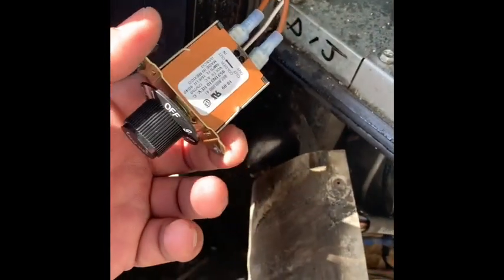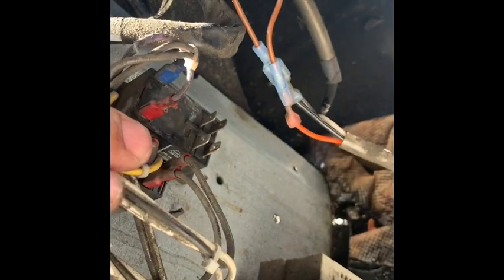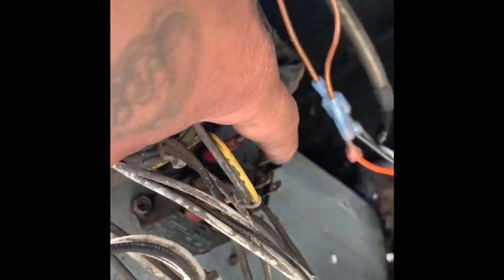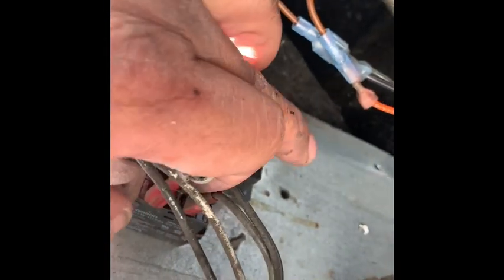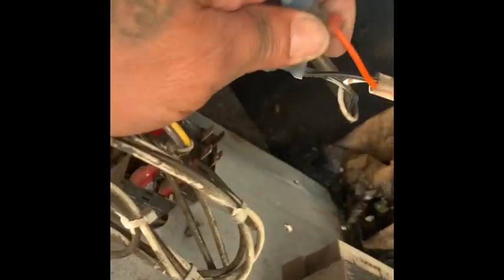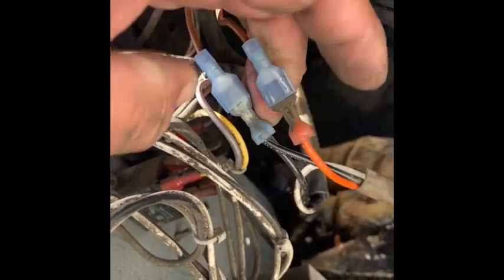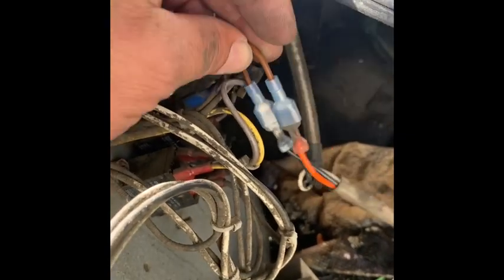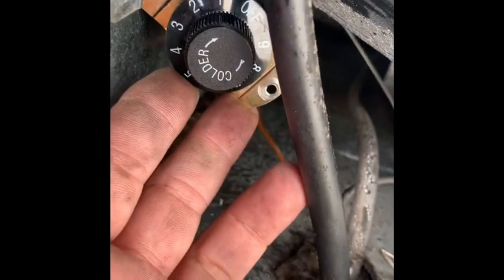Soda machine thermostat conversion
This video will show you how to convert your electronic controlled soda cooling systems to a manual type thermostat.   Reason for this is to eliminate board failure, relay failure or temp sensor failure.   This will take your machine back to the old school way of cooling.